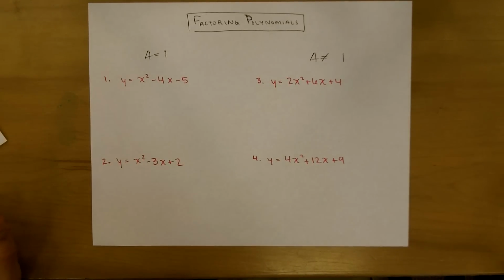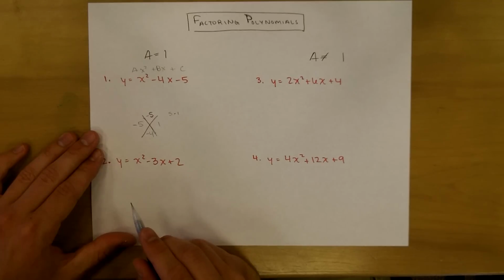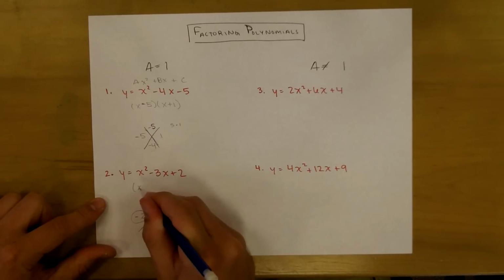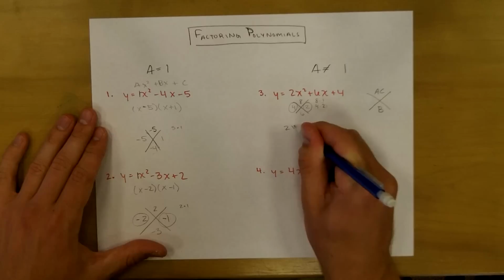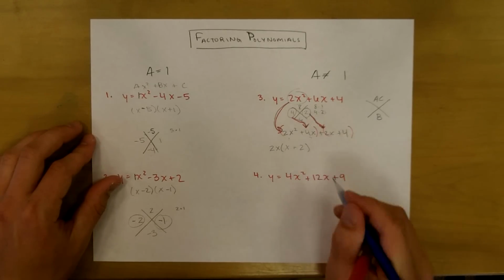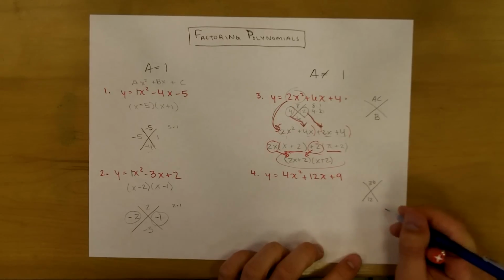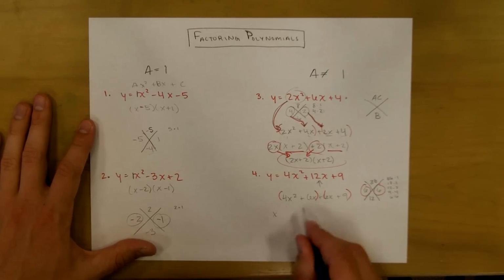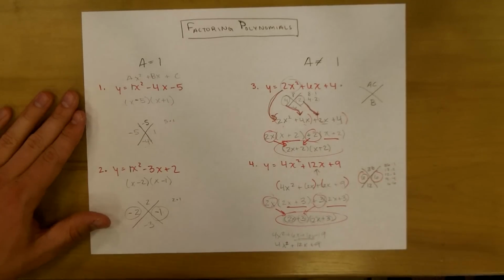1.7 Factoring Polynomials